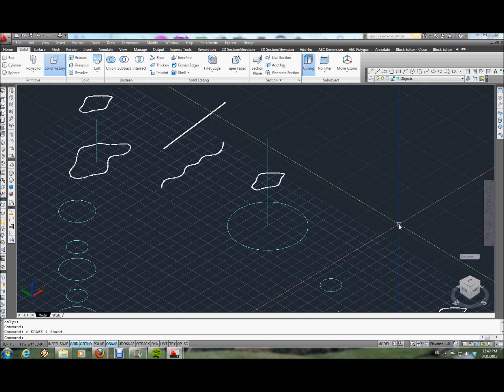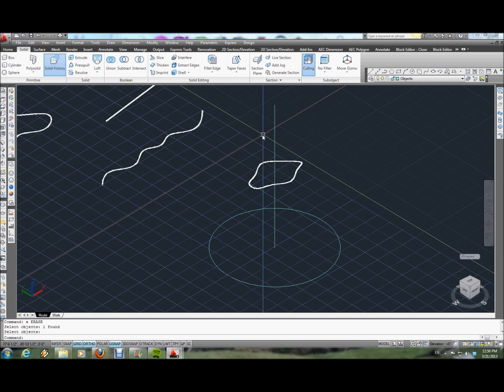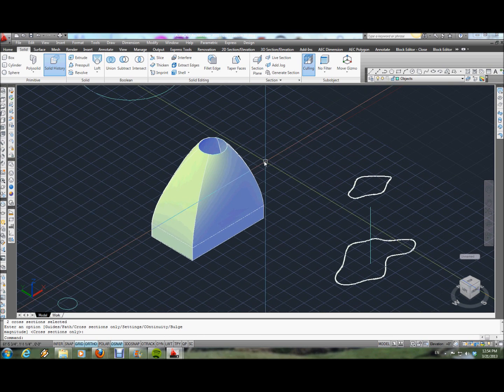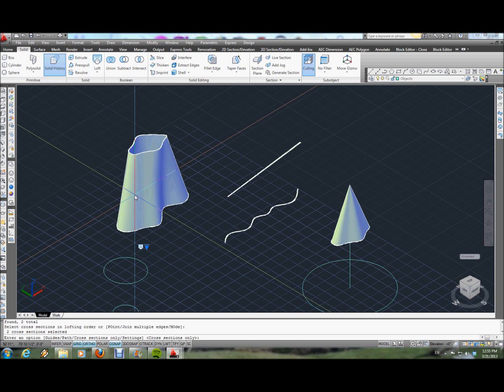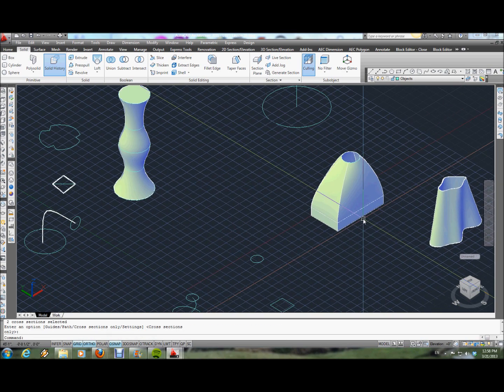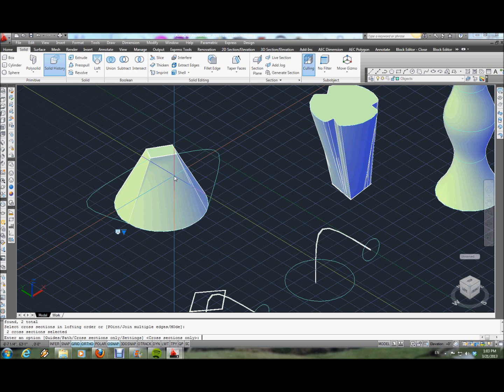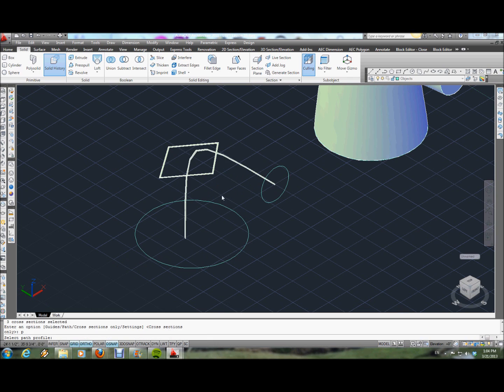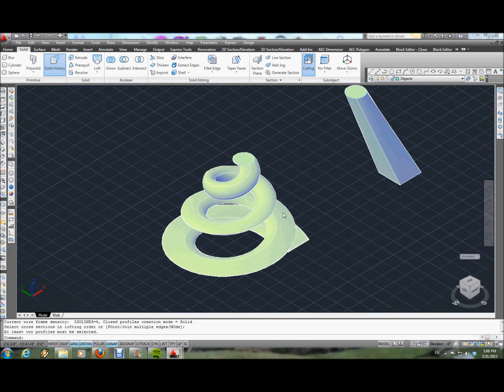AutoCAD 3D Architecture 2011 Part 10 LOFT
AutoCAD Architecture 2011 3D Modeling Lesson 10 LOFT Command